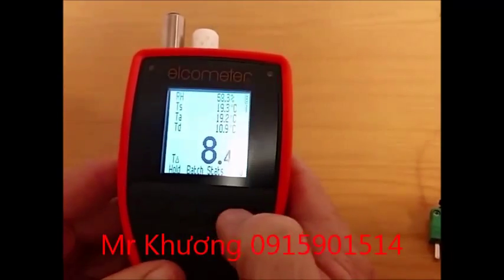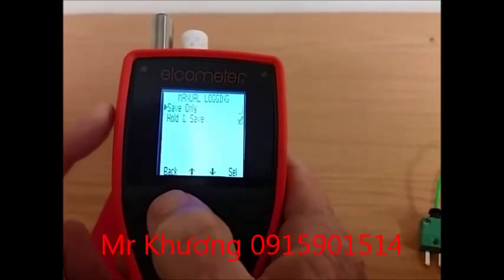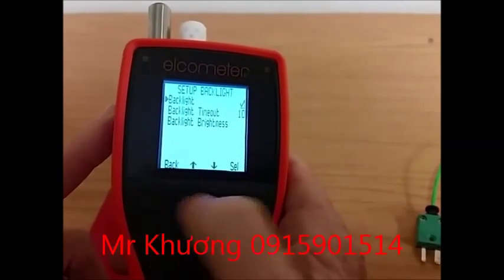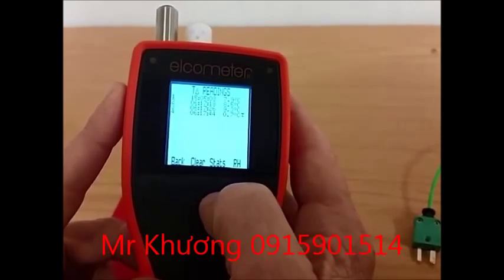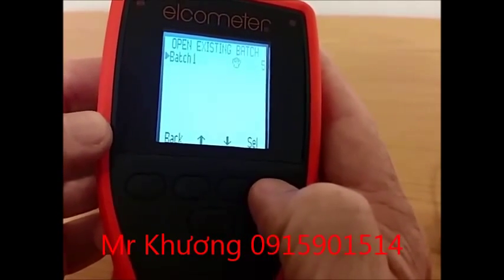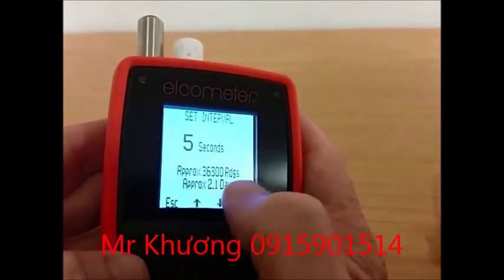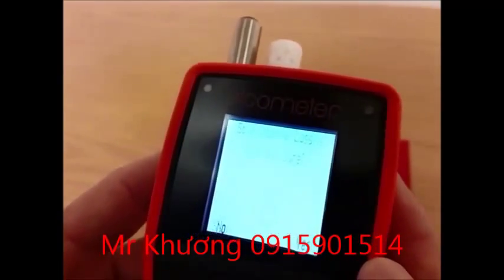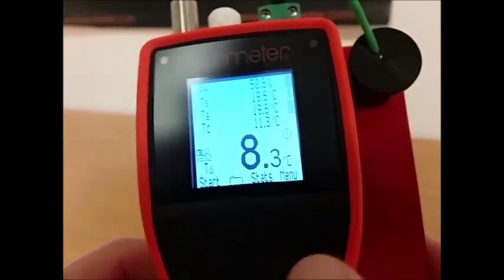Elcometer 319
CÔNG TY TNHH M.R.O
Trụ Sở Chính
21 đường số 49B, Khu phố 8, Phường Tân Tạo, Quận Bình Tân, TP.HCM
Văn Phòng tại Hà Nội
Phòng 608, Tòa Nhà Vân Nam, 26 Đường Láng, Quận Đống Đa, Hà Nội
Công ty TNHH MRO là nhà nhập khẩu và phân phối tại VN sản phẩm thiết bị đo kiểm của hãng ELCOMETER
Chúng tôi xin hân hạnh giới thiệu dòng sản phẩm chuyên dụng dành cho đo kiểm của hãng ELCOMETER-ANH QUỐC.
- Máy đo độ dày sơn, độ dày vật liệu
- Máy đo nhiệt độ môi trường, nhiệt độ bề mặt vật liệu
- Máy đo điểm tụ sương
- Sách kiểm tra độ sạch bề mặt
- Cốc kiểm tra độ nhớt
- Kiểm tra độ cứng bề mặt sơn, bề mặt kim loại mỏng
- Máy kiểm tra độ bóng bề mặt
- Máy đo độ nhám bề mặt
- Máy đo độ ẩm
- Thiết bị thử độ bám dính sơn, băng keo thử độ bám dính
- Máy dò khuyết tật sơn, cốc đo độ nhớt sơn,
Tất cả thiết bị mới 100%, nhập khẩu chính hãng từ ELCOMETER-ANH QUỐC.

Sản phẩm do chúng tôi cung cấp là những sản phẩm hàng đầu trong lĩnh vực thiết bị công nghiệp. Một số nhà cung cấp tiêu biểu:

AIRBLAST – Thiết bị phun sơn, phun cát xử lý bề mặt - “The Art of Powerful cleaning”
KAWASAKI – Dụng cụ cơ khí dùng hơi sản xuất tại Nhật Bản - “Your Air Tool Solution”
BDS - Dụng cụ dùng điện
ELCOMETER – Thiết bị đo kiểm - ‘Best in class’ product
ROYAL MASTER – Đột thủy lực
DEASAN - Thiết bị nâng hạ
MASADA – Đội thủy lực
PANTHER TOOL - Dụng cụ cầm tay
ITW FINISHING – Công nghệ hoàn thiện và xử lý bề mặt